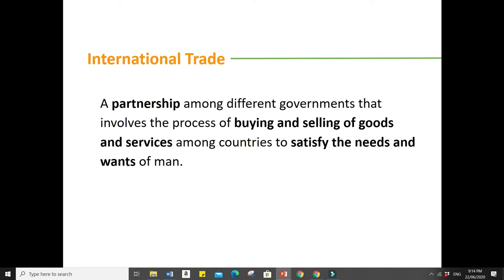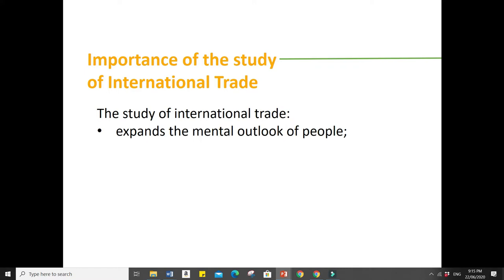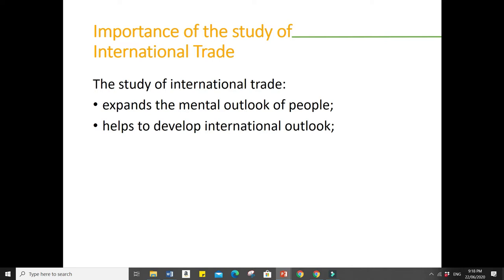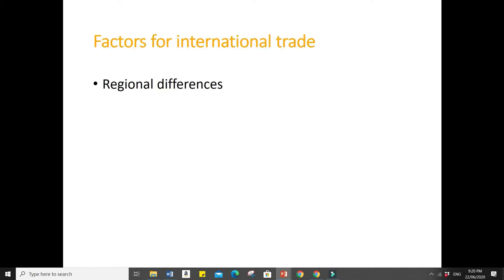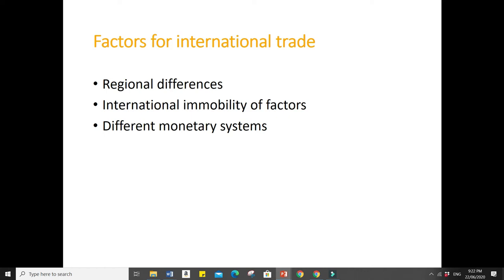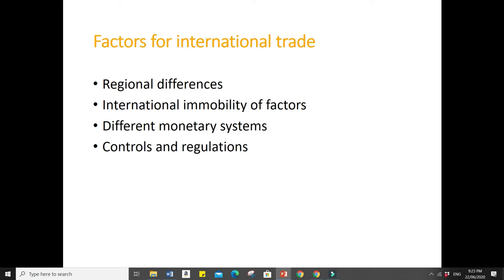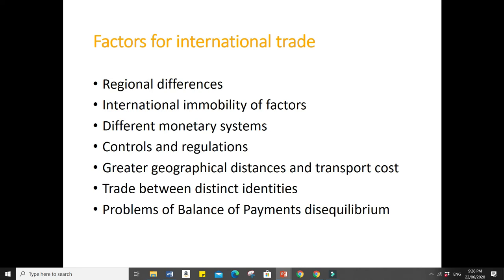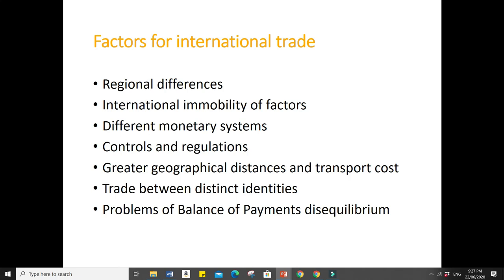AE 116 Lecture 1